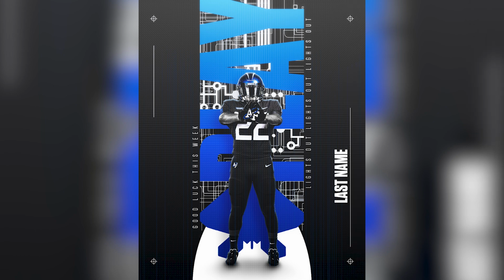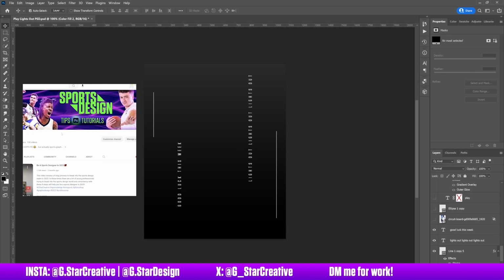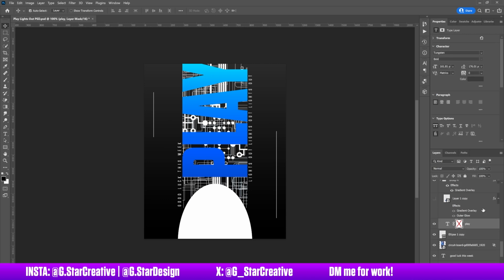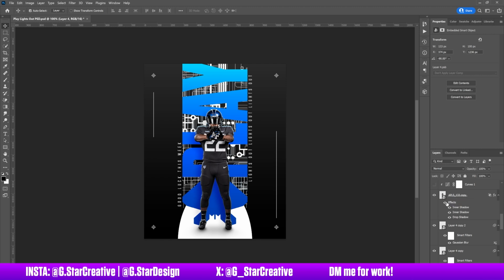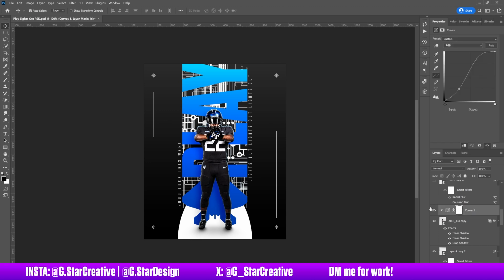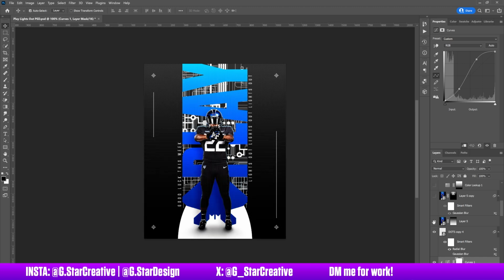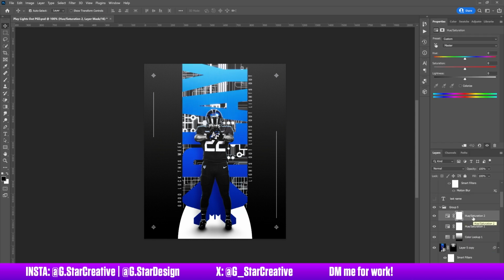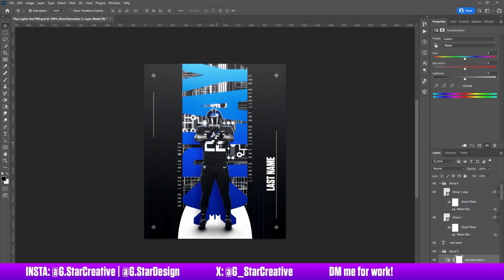EDIT LIKE A PROFESSIONAL! 💯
In this video I show you how to keep a clean composition to really highlight the details and keep things from getting messy!

MY GEAR
Work Computer
Cam Mic
24-70 Lens
70-180 Lens
Data Storage